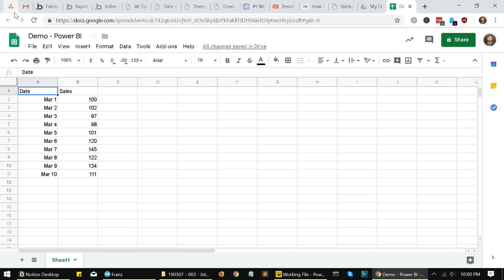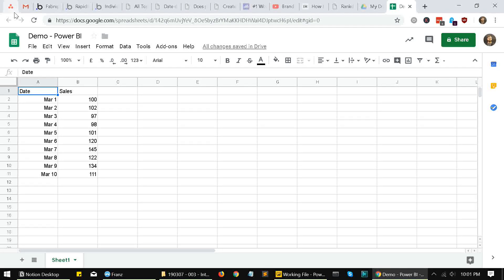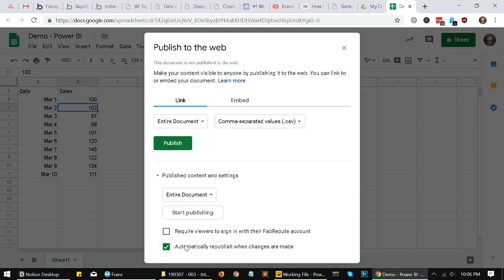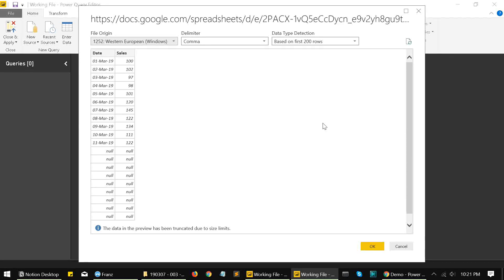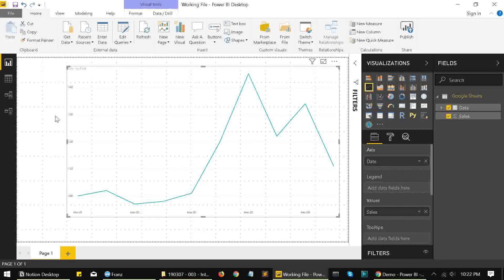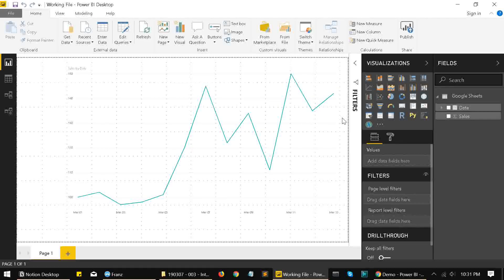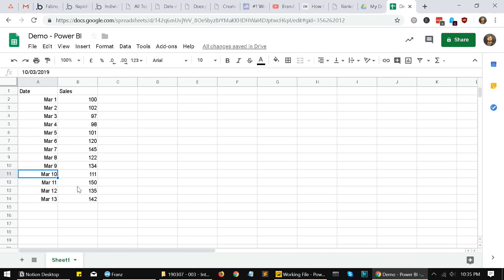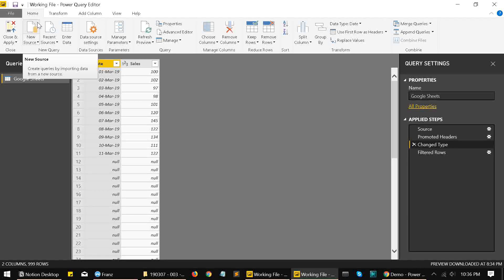Connect Power BI to Google Sheets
Learn how to connect a Google Sheet with Power BI. We discuss how to fetch Google Sheet data into Power BI, how to refresh data and add new rows, plus a hack to keep this working.

Update: This is perhaps the best way (for now) to connect with Google Sheets securely via authentication

Still facing issues in Power BI?